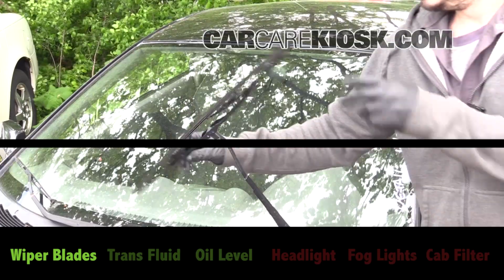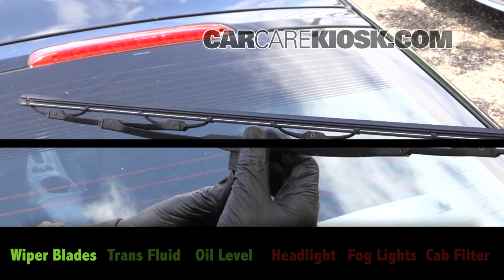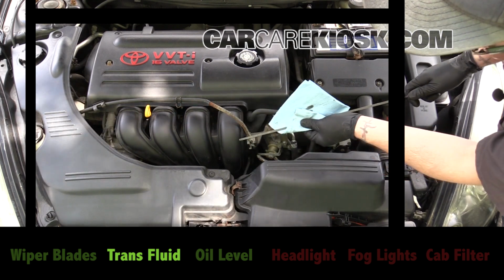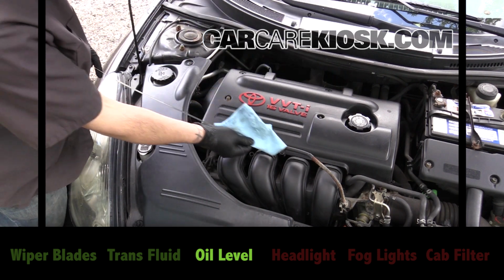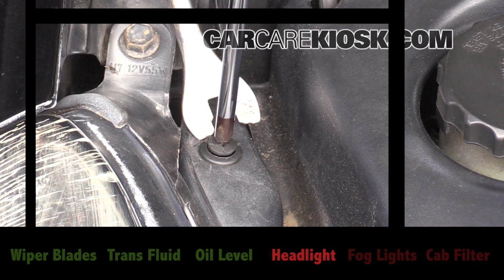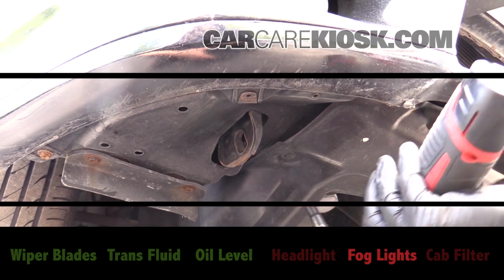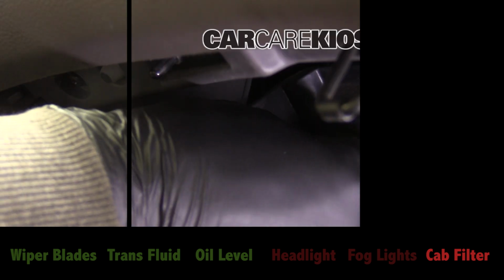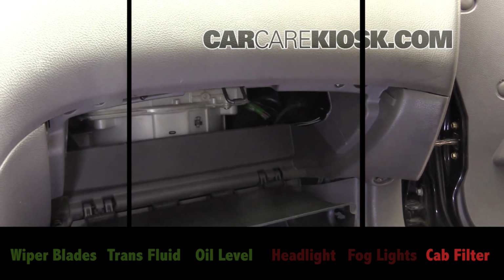2000-2005 Toyota Celica Ownership Review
Thinking about owning a 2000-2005 Toyota Celica? This video dives into the joys and challenges of owning this iconic sports car. We'll cover routine maintenance like changing wiper blades and checking fluids, as well as more involved tasks like replacing headlights and fog lights. We'll also discuss the pros and cons of tackling these jobs yourself and whether it's worth seeking professional help.